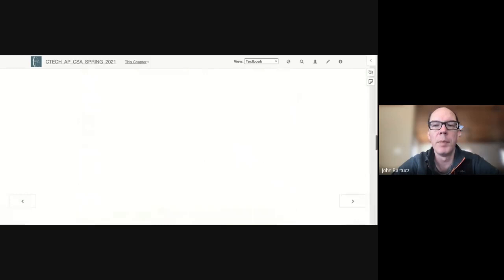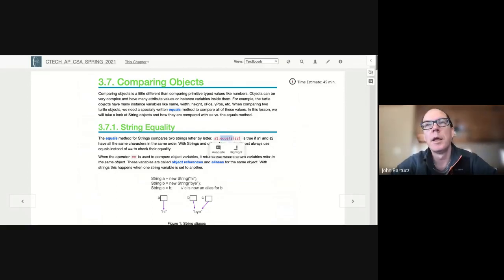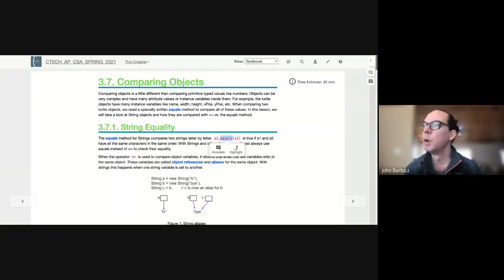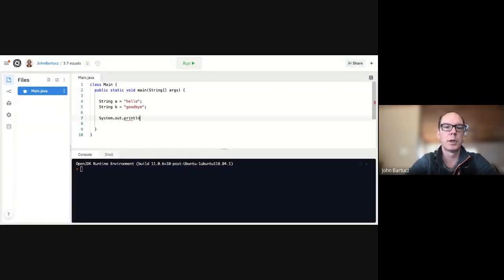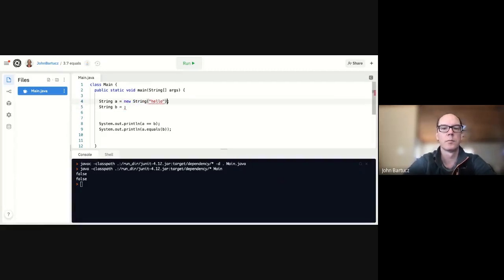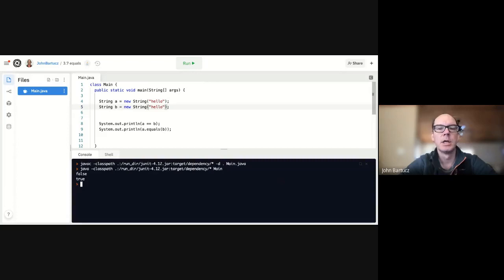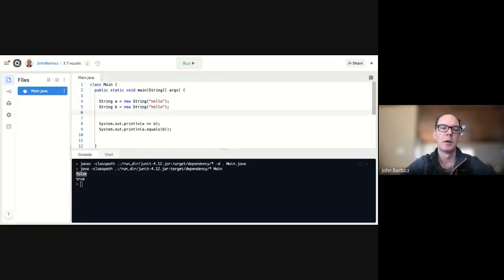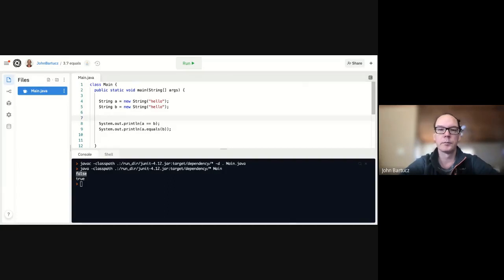AP CSA 3.7 - Comparing Objects